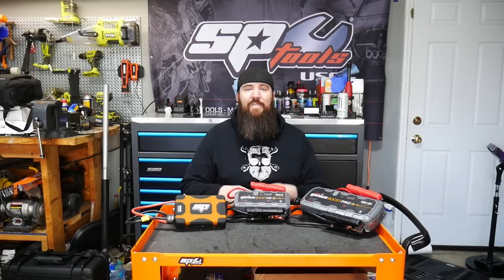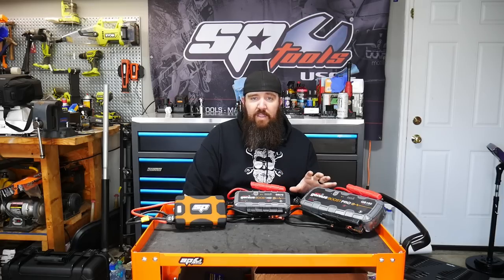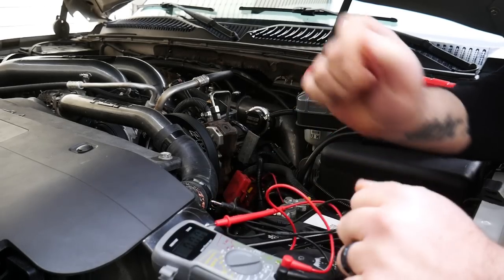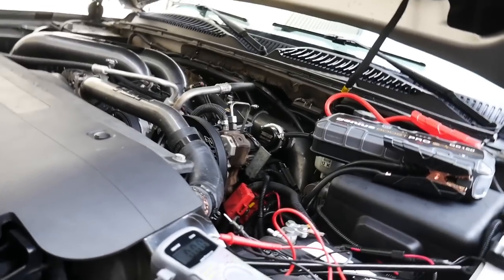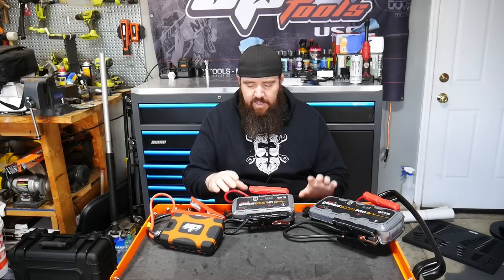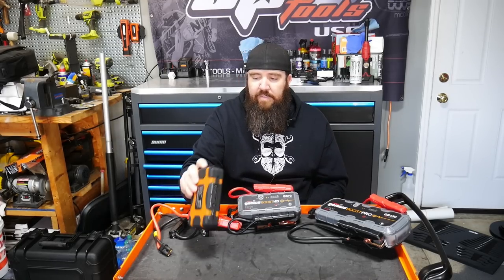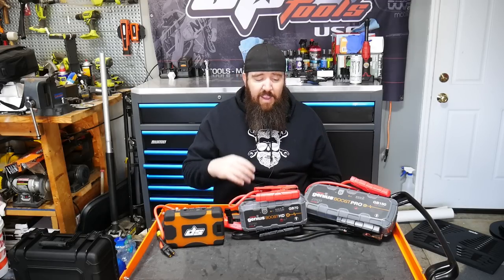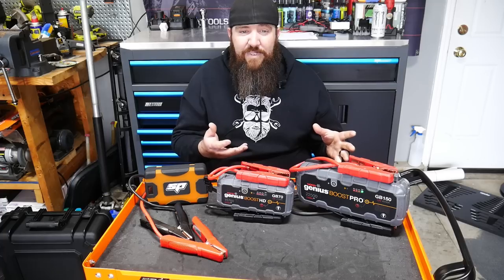BEST OF THE BEST - *UPDATED* REAL WORLD TESTING COMPACT HEAVY DUTY JUMP PACKS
*UPDATE*Due to lots of skepticism on the tests that I performed when the video was originally posted, I updated the camera angles and gave the most transparent views that I possibly could give in testing these units objectively*

Real world testing some of the best heavy duty compact jump packs on the market.

Genius Boost GB70

Genius Boost GB150